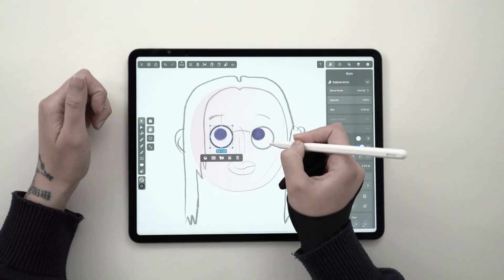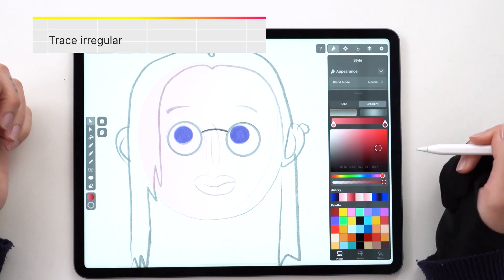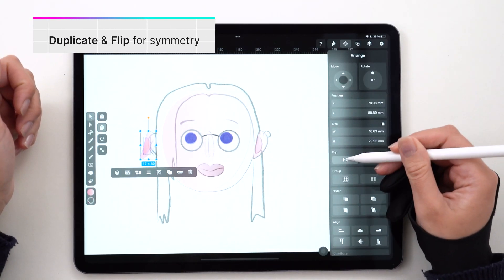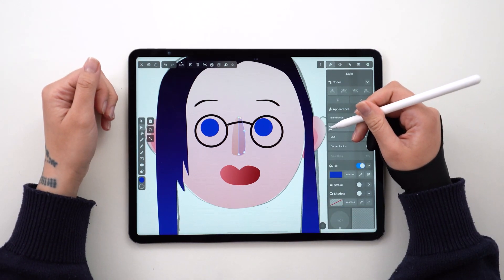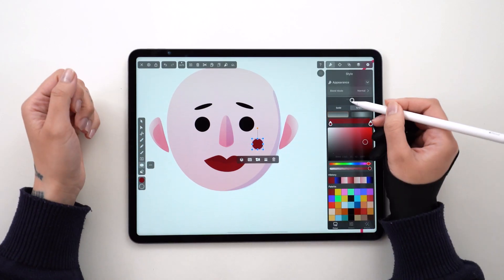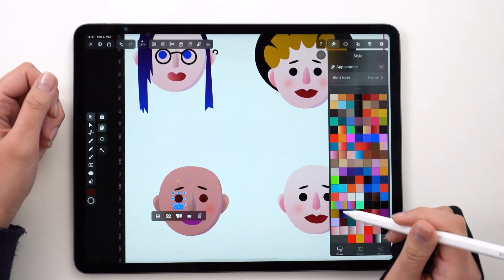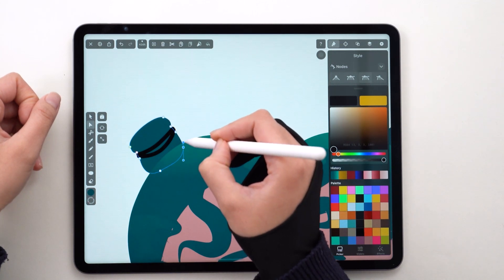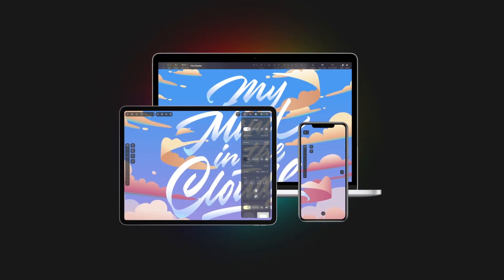How to Design Custom Avatars with Aysel - Linearity Curve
▶︎🧑‍🎤 Drawing with vectors has never been so easy. Today we learn how to draw custom avatars with the one, the only, Aysel! OPEN FOR MORE DETAILS

Hello everyone,

Welcome or welcome back to another Vectornator tutorial!

Today, Aysel is teaching you how to create your very own custom avatar. You can base it on yourself, your friends, your family, your favorite artist, or anything in between.

She created 4 variations that can be turned into dozens. Your imagination is the limit! Design a handcrafted avatar that matches your personality for your social media profiles, Twitch channel, YouTube videos, and so much more.

Create them from scratch by following this step-by-step guide. But we have one better! Simply download the .vectorantor file so you can use these 4 as templates to create your very own avatars in your own unique style. Customize the colors, features, shapes, and numerous other design elements to your liking, and instantly share your avatar to your digital platforms. It’s as easy as downloading the template, customizing, and sharing.

If you haven't met Aysel, she's Vectornator's in-house illustrator, badass creative, and 3D animator who filmed this tutorial especially for you guys.

This video is part of a bigger series called Vectornator Tutorials, which is meant to help you become a better illustrator and designer. If this feels too advanced, check out our Academy video series which teaches you how to start working with vectors in our app.

🎨 Artist credits:
Aysel Cebrailoglu